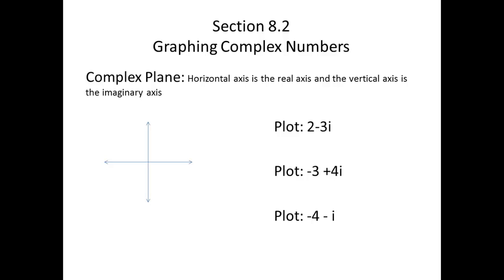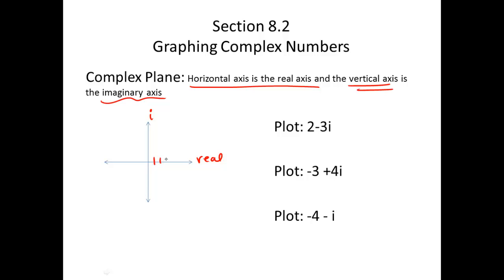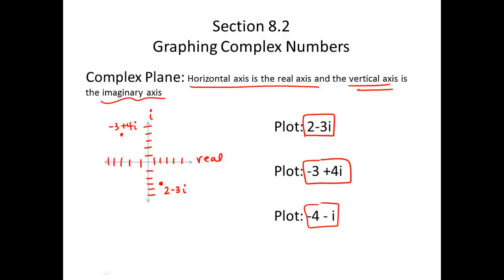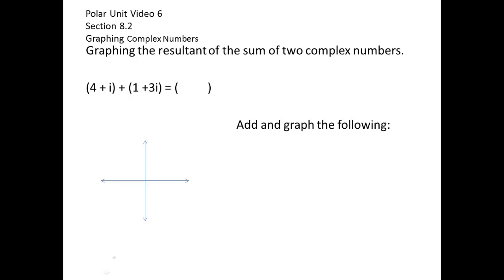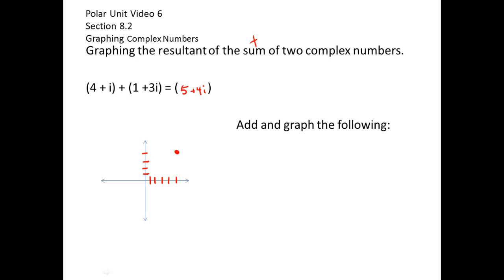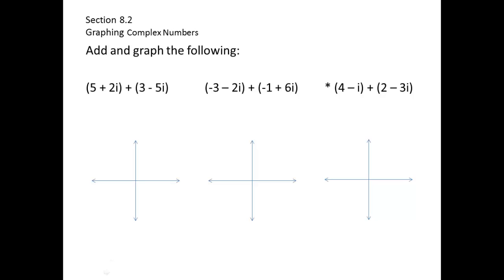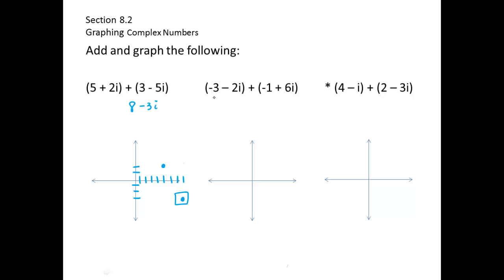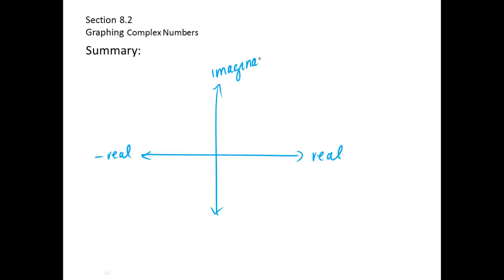Polar Unit Video 6 - graphing Complex numbers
This vidoeo lesson is intended for Ms Moran Pre Calc students